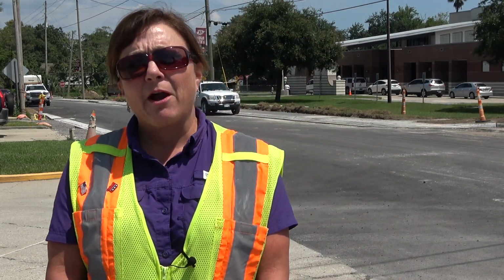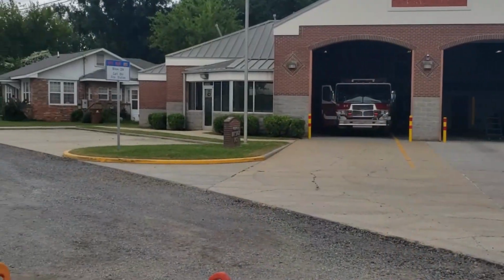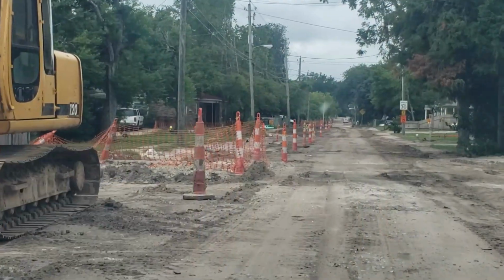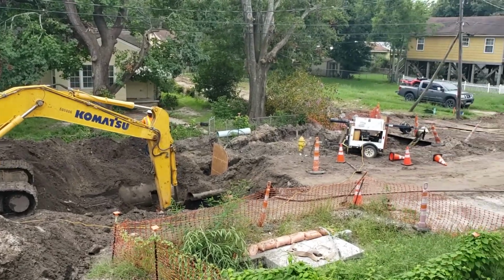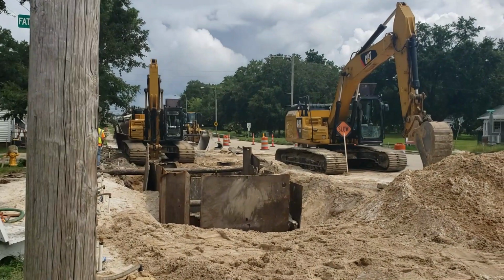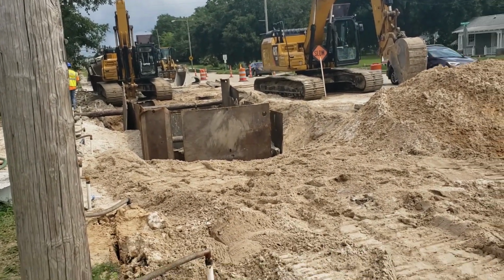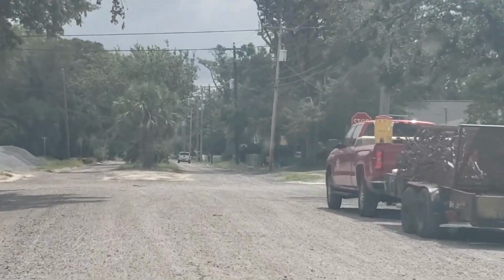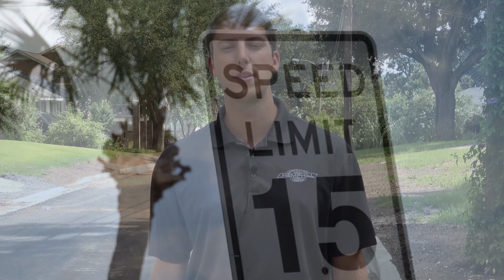East Biloxi infrastructure update, Aug. 20, 2019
Here are east Biloxi infrastructure updates from Oscar Renda Contracting and Hemphill Construction Co. Oscar Renda is the firm rebuilding and replacing infrastructure covering 55 miles of streets north of the CSX railway in east Biloxi. Hemphill is rebuilding infrastructure on eight miles of roadways south of the CSX Railway, from downtown to Seashore Methodist. To see detailed maps showing progress on installing water mains, sewer, drainage and paving for north and south of the CSX railway,